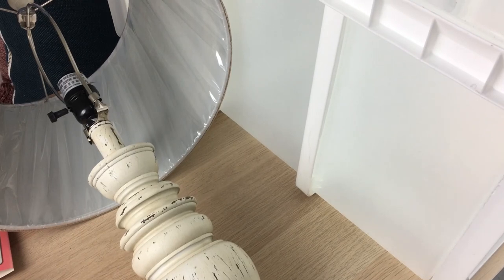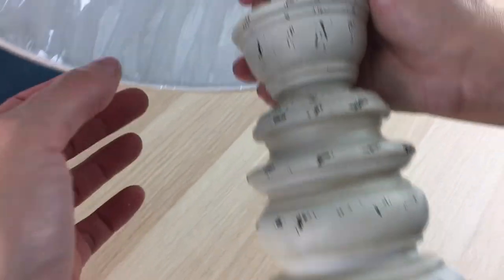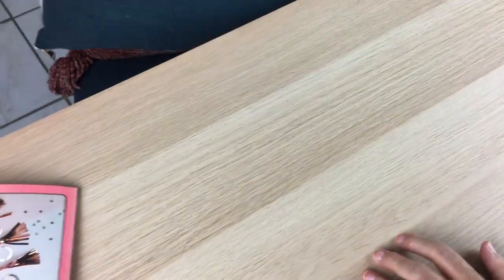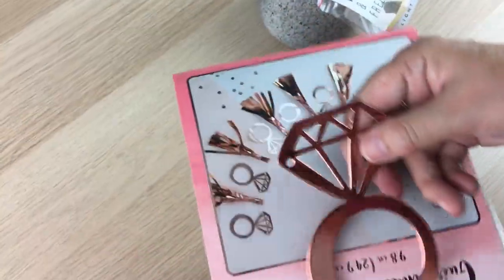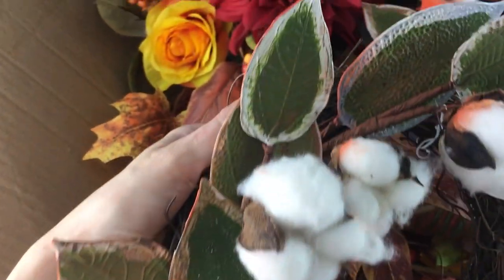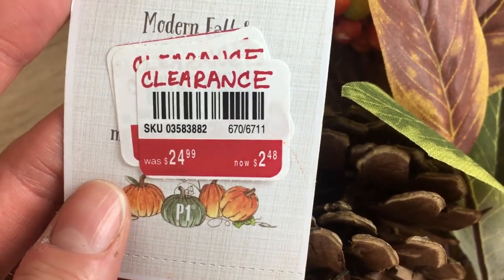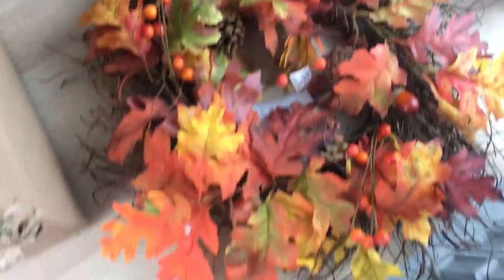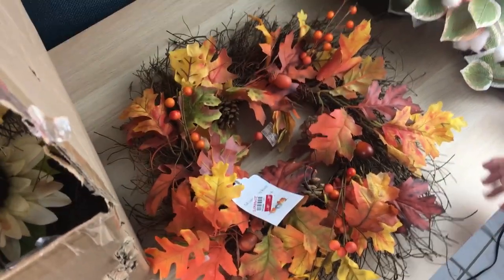Dumpster Diving For Home Decor at Kirklands And Pier 1 Imports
It helps our channel grow and that way we can make more dumpster diving videos :)